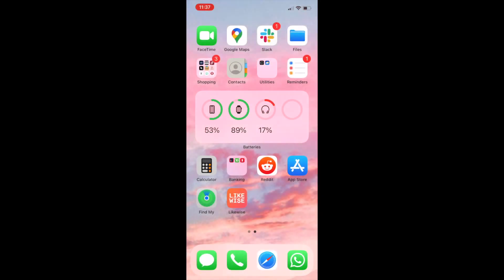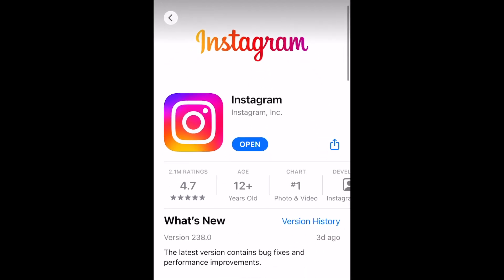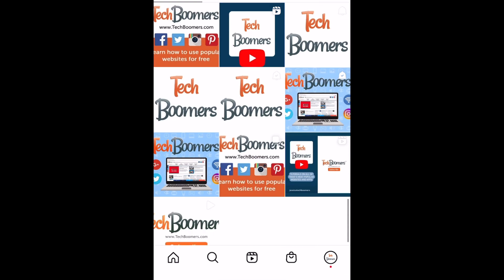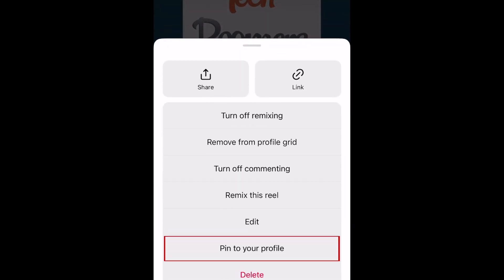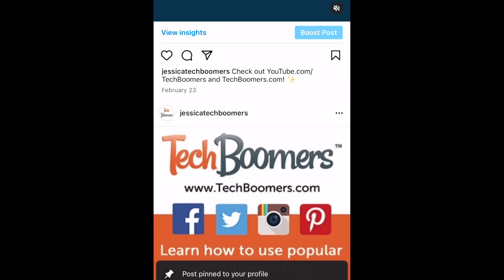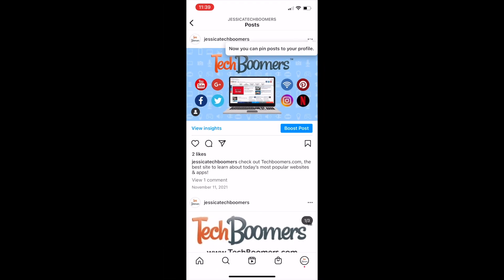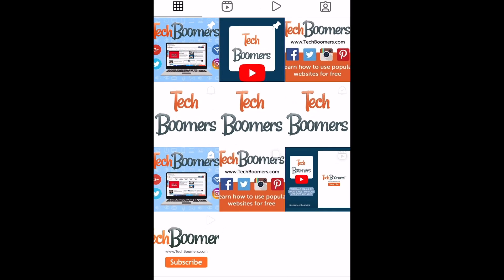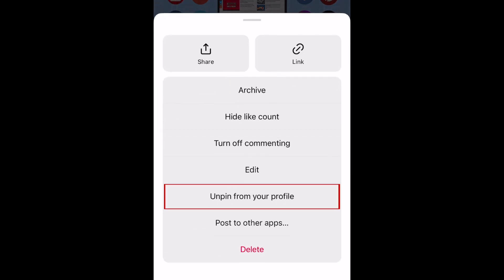How to Pin (and Unpin) Posts on Instagram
Instagram has added a new feature that allows users to pin posts on their profiles. Watch this video to learn how to pin and unpin Instagram posts!

To pin posts to your profile on Instagram, first make sure you’ve updated your Instagram app to the newest version. Then, open Instagram and go to your profile. Now, open a post you would like to pin. Tap the three dots in the top right corner. In the menu that appears, select Pin to Your Profile. Once you pin a post, it will appear at the top of your profile page with a pushpin icon. You can pin up to 3 posts or Reels to the top of your profile page. If you want to unpin a post, open the post you want to unpin. Tap the three dots in the top right corner. Then select Unpin from Profile.